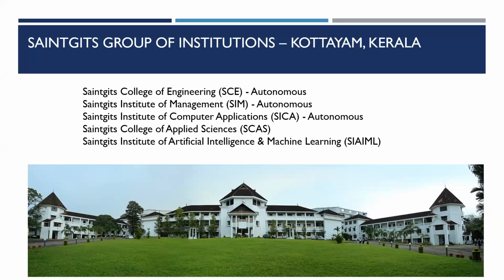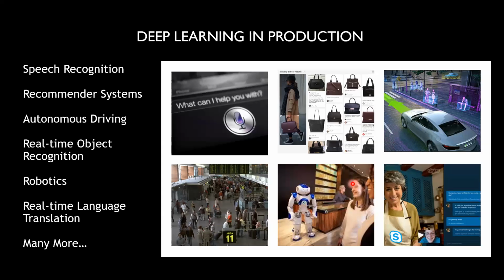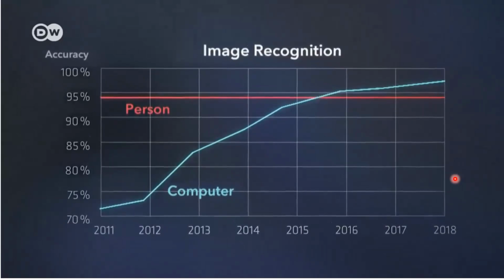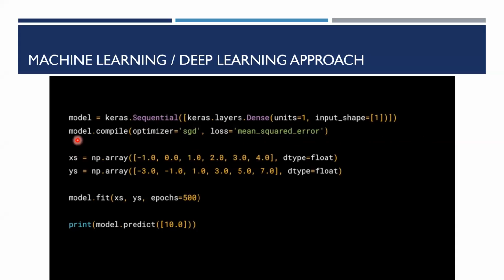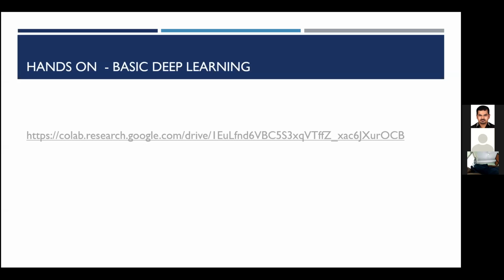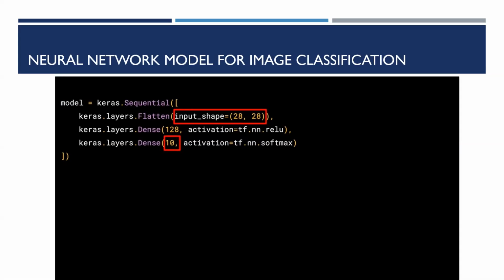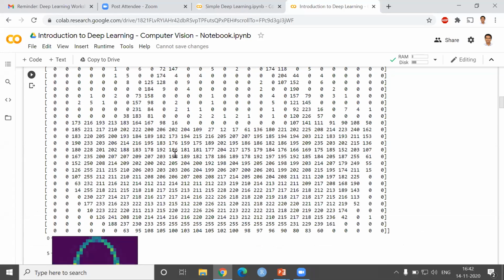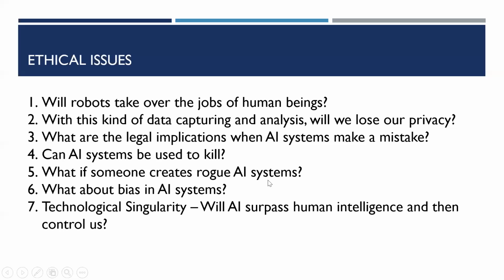Introduction to Deep Learning using TensorFlow & Keras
This workshop arranged by SIAIML (Saintgits Institute of Artificial Intelligence & Machine Learning) was delivered by Dr. Santhosh P Mathew to the registered participants on 14th November 2020.

Links to the Hands-on sessions:
Hands on - Basic Deep Learning

Credits to: TensorFlow, NVIDIA and deeplearning.ai for their resources.